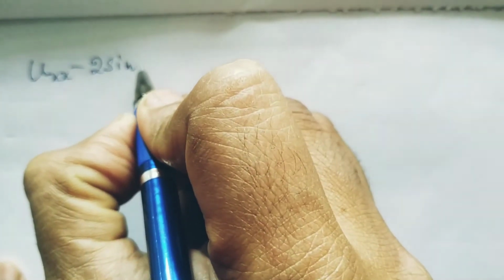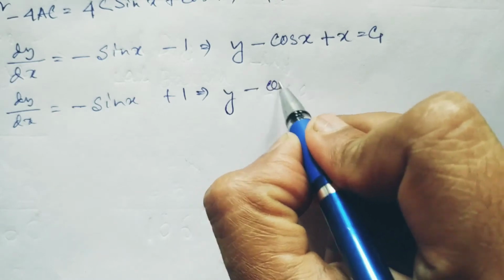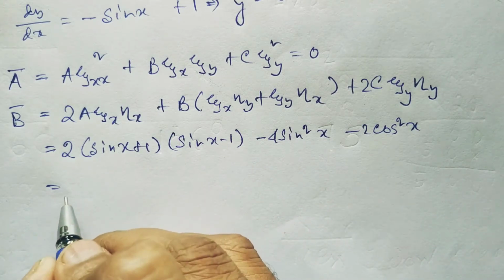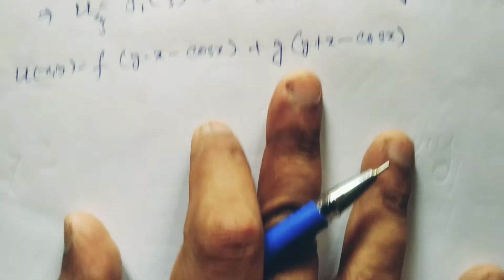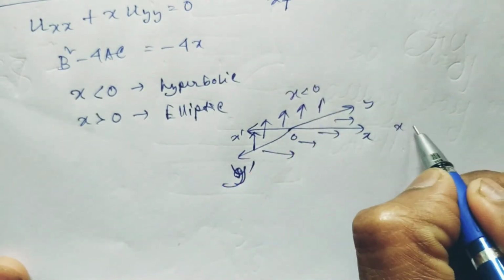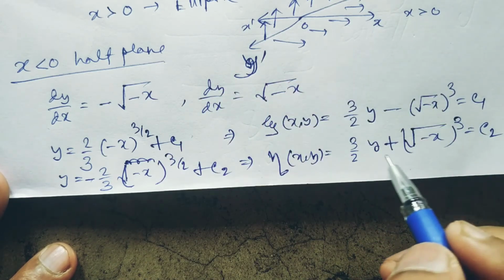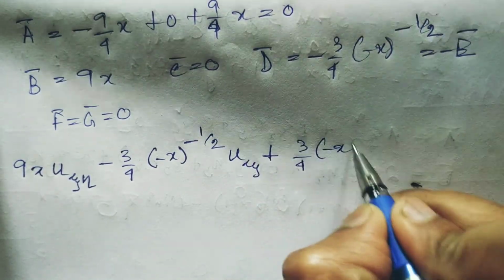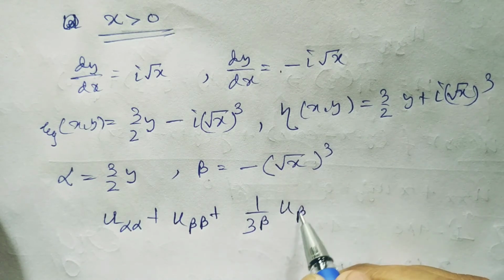PDE Day 6 : lecture 4